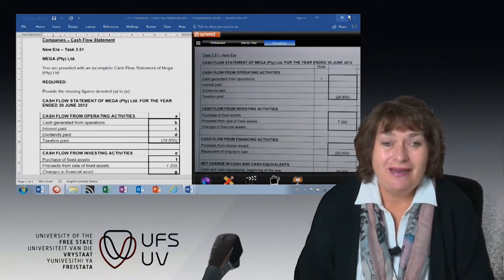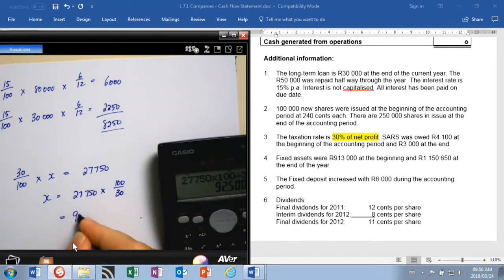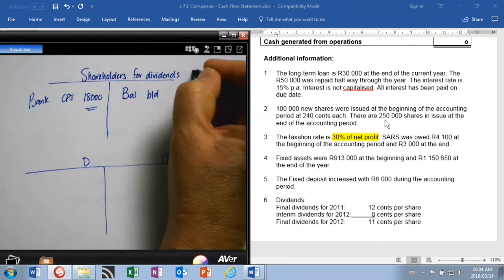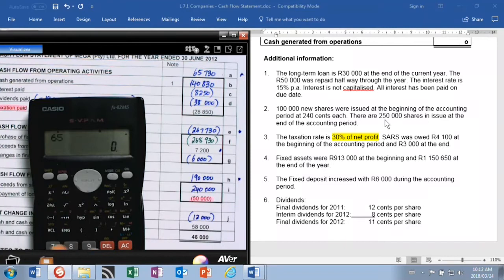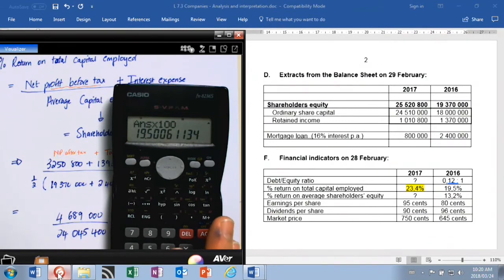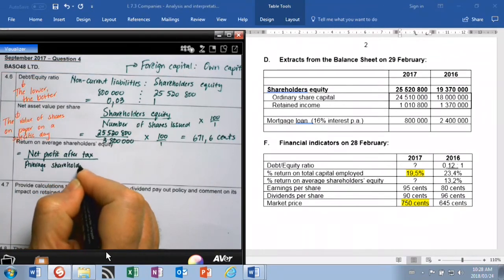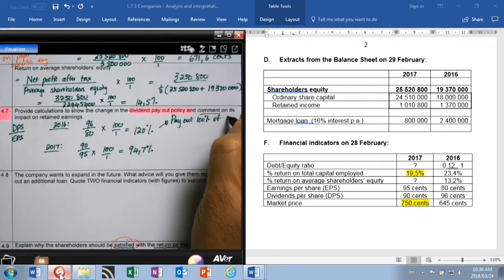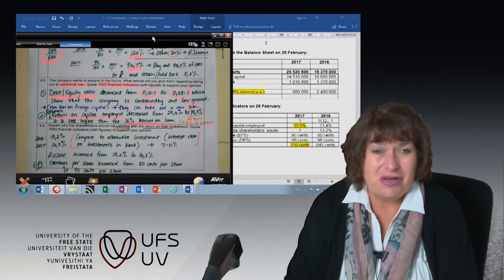IBPL7 Acc Companies Cashflow statement analysis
Grade 12 Accounting - Cashflow Statement Analysis section